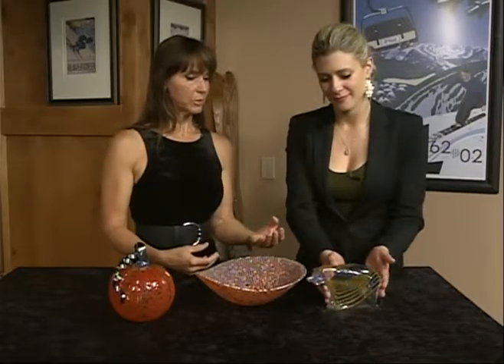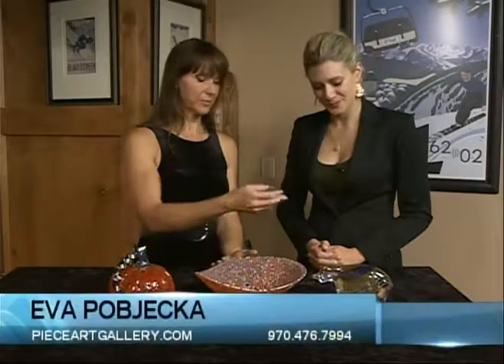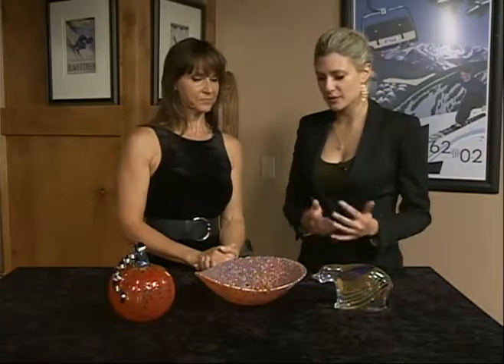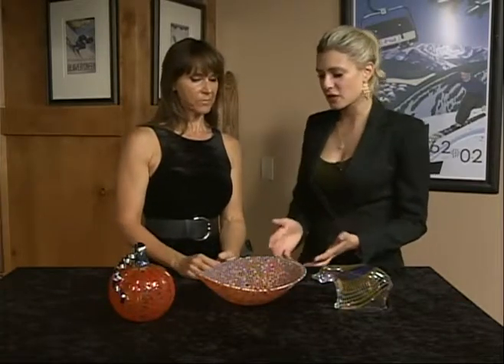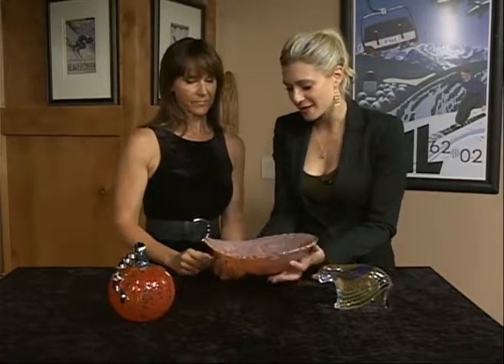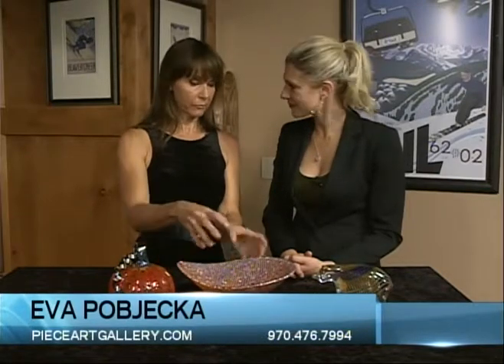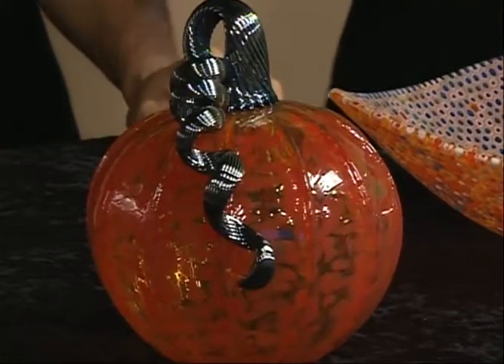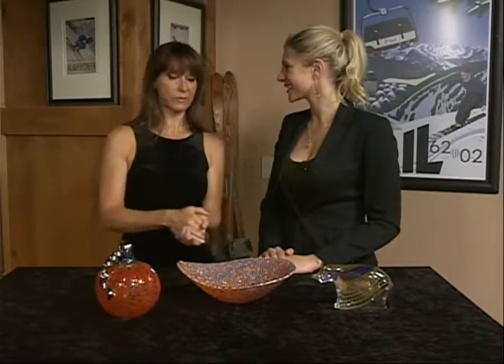Piece Art Gallery Eva Pobjecka 8.26.17 Good Morning Vail